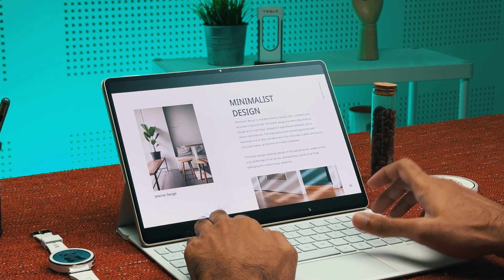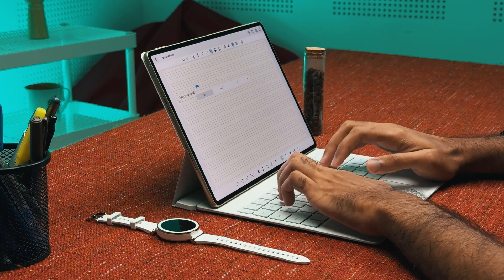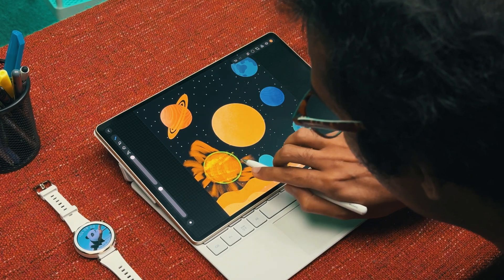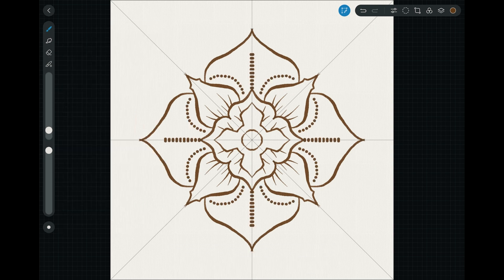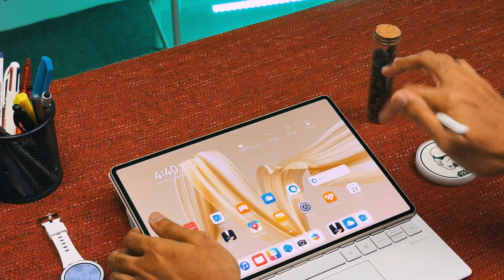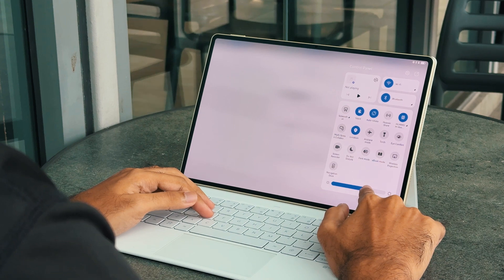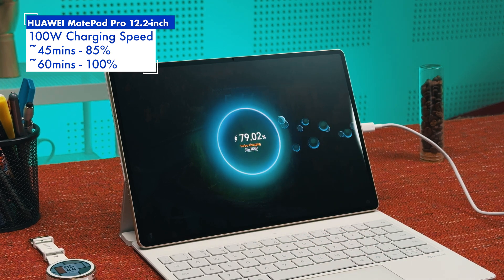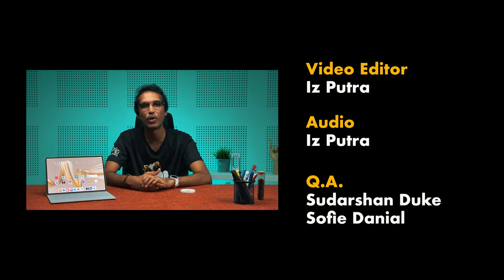HUAWEI's best display with a never seen before keyboard | HUAWEI MatePad Pro 12.2-inch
Introducing the HUAWEI MatePad Pro 12.2-inch, a tablet that can potentially be a good replacement for your bulky laptop, with HUAWEI's brightest screen for your creative needs.

If you like what you see, you can pre-order the HUAWEI MatePad Pro 12.2-inch and get gifts worth up to RM1,847.
Pre-order links 🛍️
Chapters 🎞️
0:12 – Introduction
0:13 – PC-level tools in a thin and light tablet
2:17 – Create illustrations with GoPaint
4:07 – World’s first 144Hz Tandem OLED PaperMatte Display
5:29 – Pricing and Availability
6:05 – See you in the next one